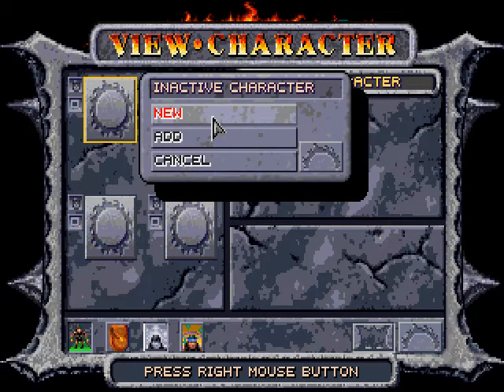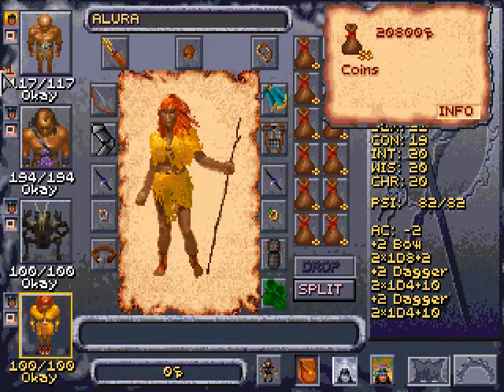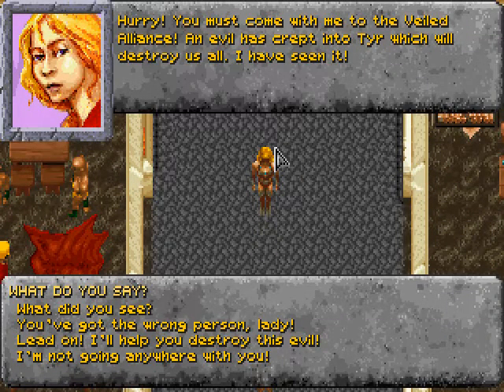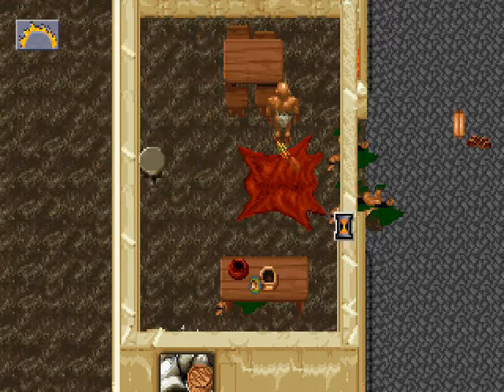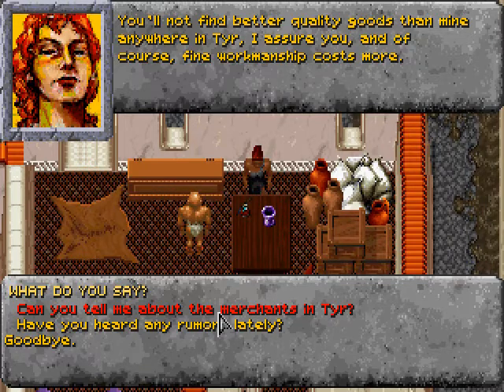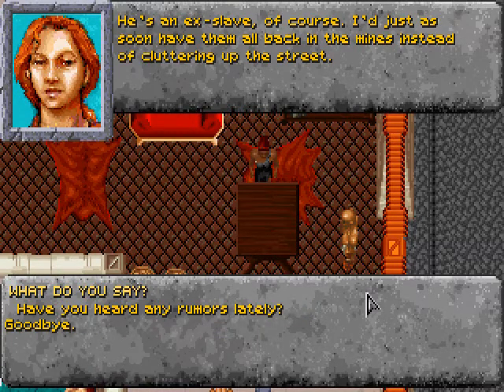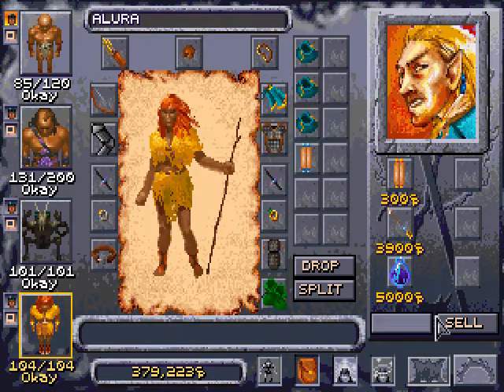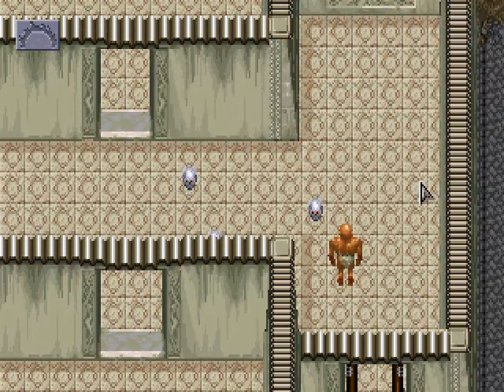Let's Play Dark Sun: Wake of the Ravager (Part 1)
And so we return to the desert world of Athas once more for an all new adventure that will take some familiar heroic faces all the way to the stony streets of Tyr!